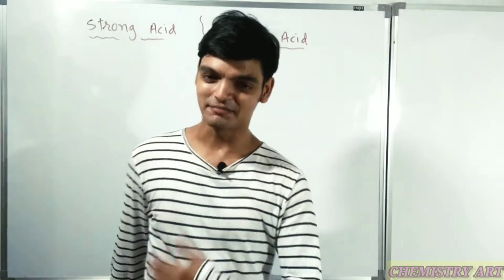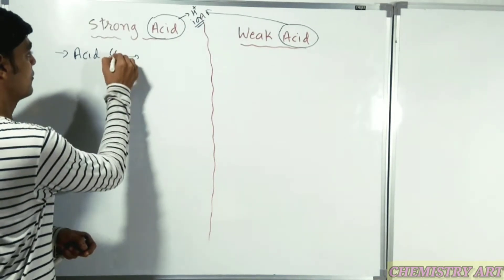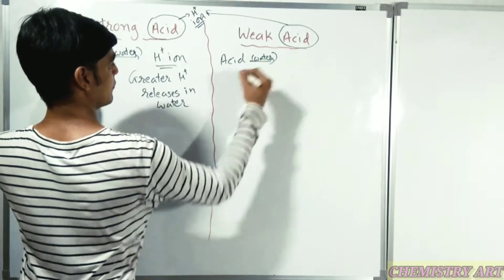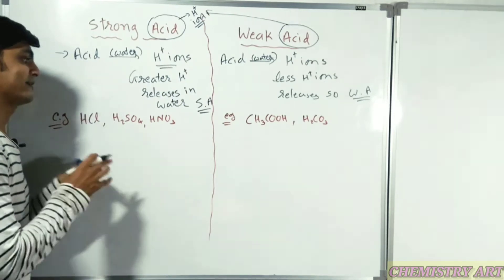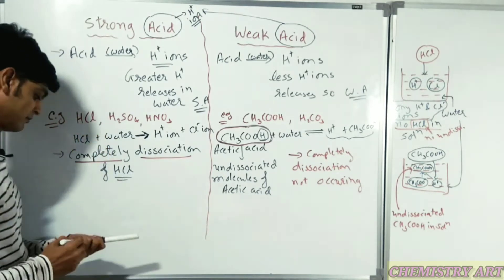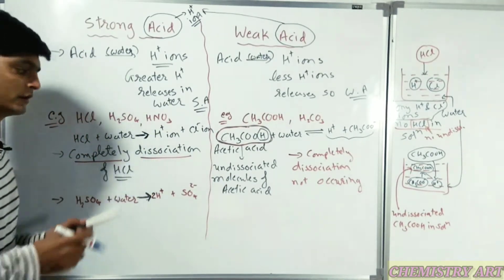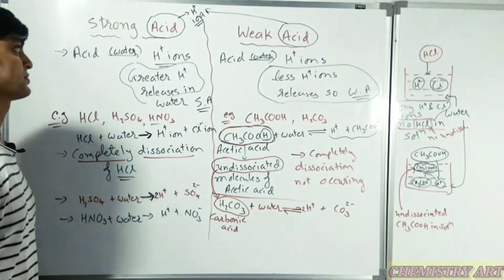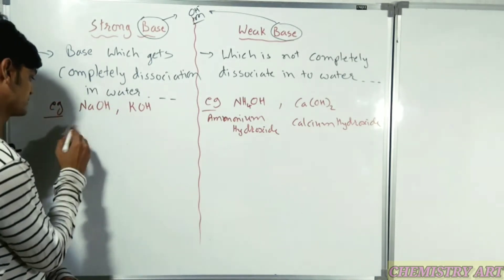Strong Acid and weak Acid || Strong Base and weak Base | completely dissociation acid and base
What is strong acid and strong base?